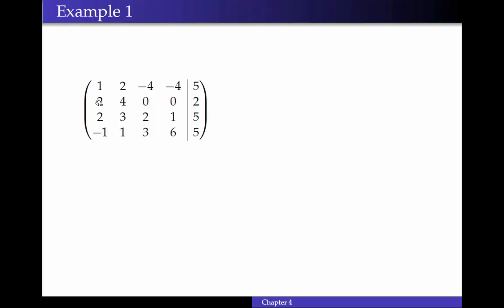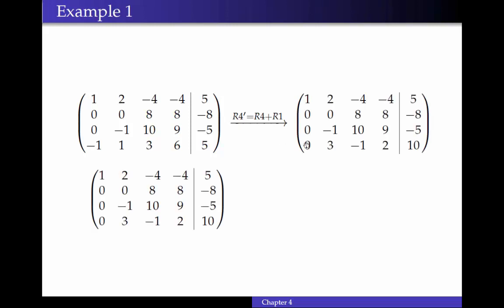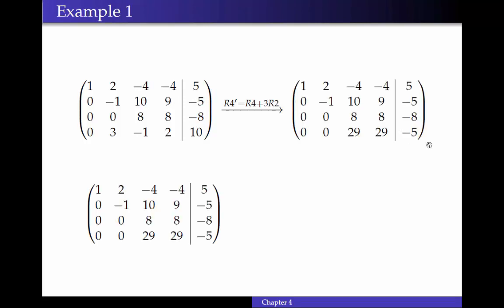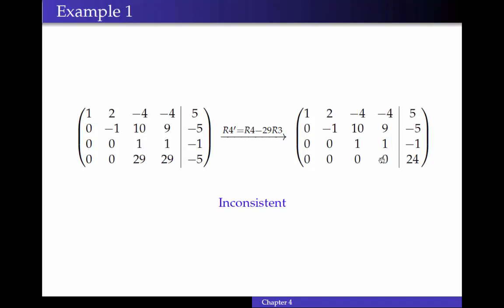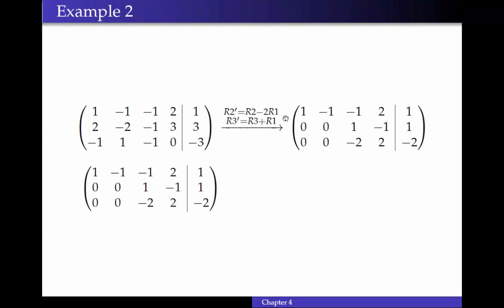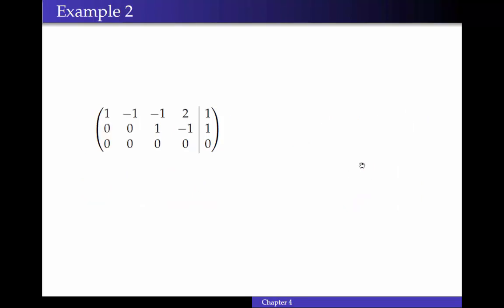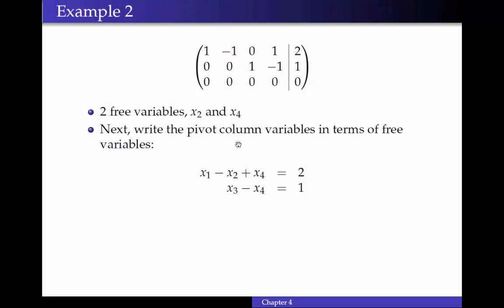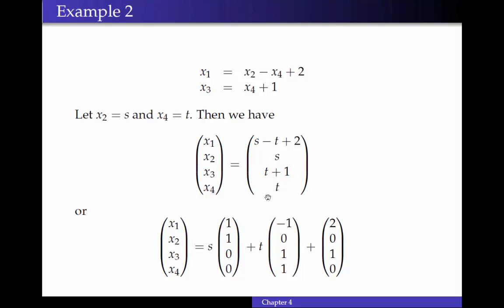10 ExtraExamples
Companion website with worksheets and solutions Companion Text Book (Work in Progress!) This course is meant to instill a working knowledge of linear algebra terminology and to lay the foundations of advanced data mining techniques like Principal Component Analysis, Singular Value Decomposition, Factor Analysis, Multidimensional Scaling, Correspondence Analysis, Network Analysis, Support Vector Machines and many more. We will cover as many of these methods as we can in the time we have. In order to fully comprehend these important tools and techniques, we need to understand the language in which they are presented: Linear Algebra. This is NOT a rigorous proof-based mathematics course. It is a surface level introduction to the most important definitions and concepts that are needed to understand these important data mining methodologies.